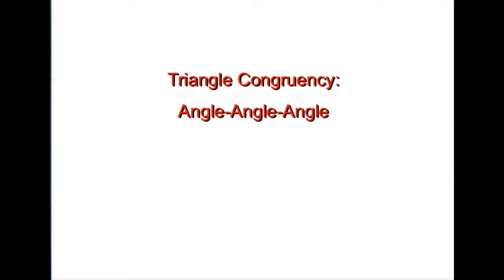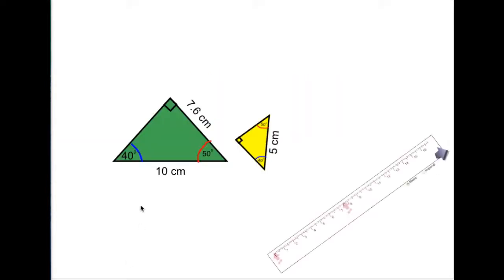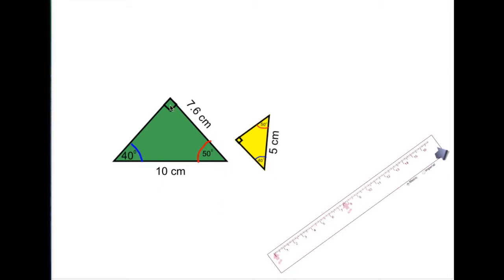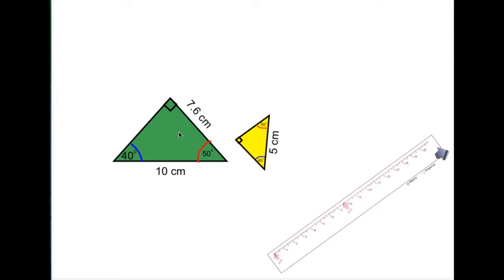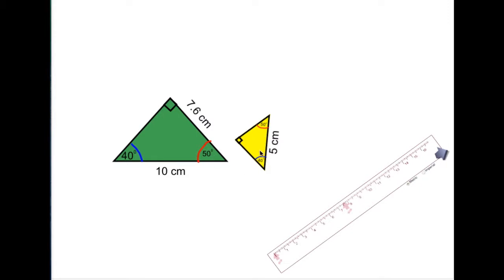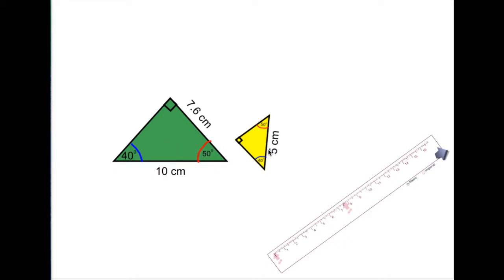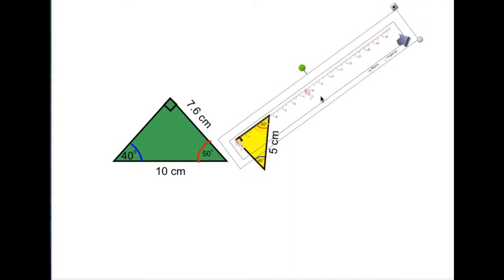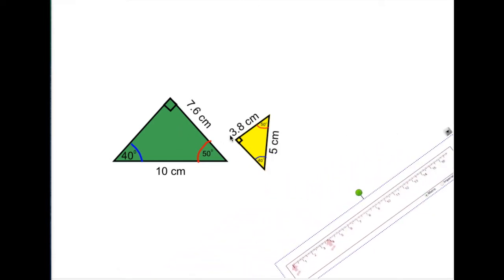Angle Angle Angle Similarity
Quick video describing the relationship between triangles with matching angles.